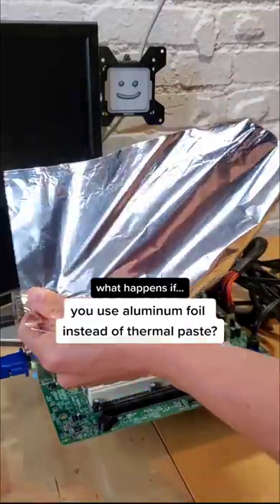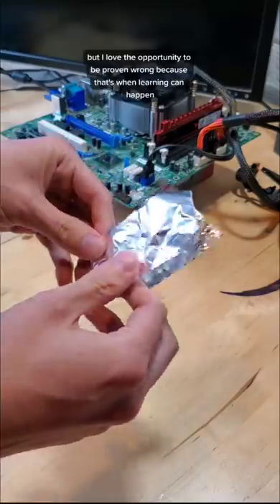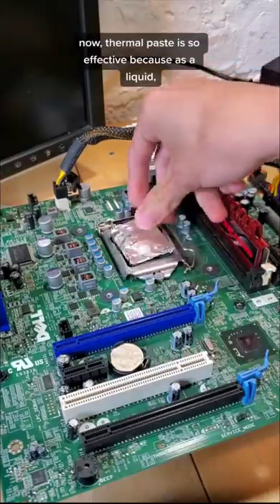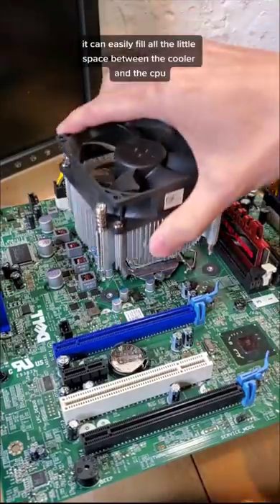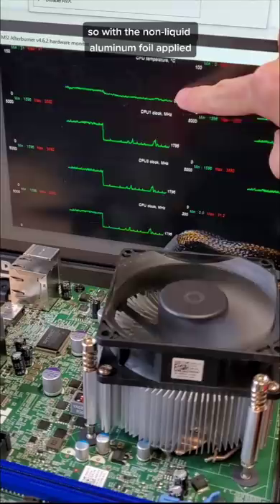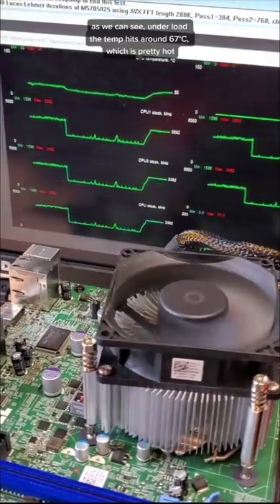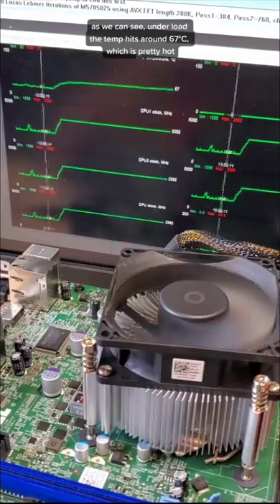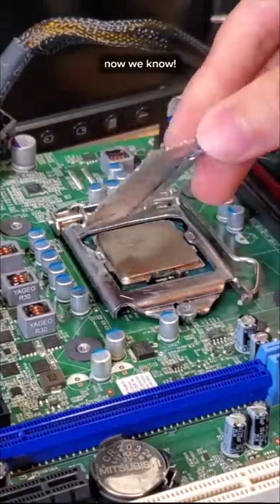Using aluminum foil as thermal paste